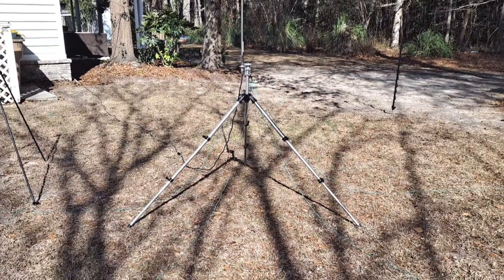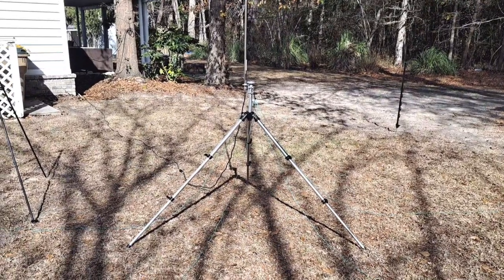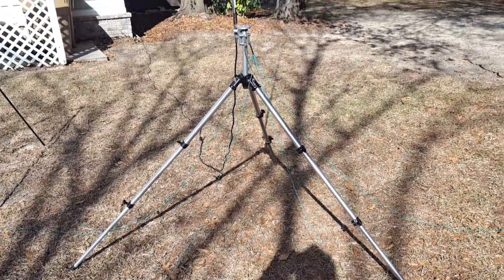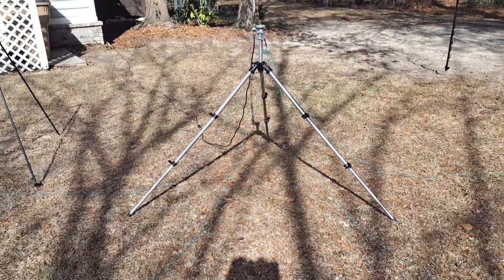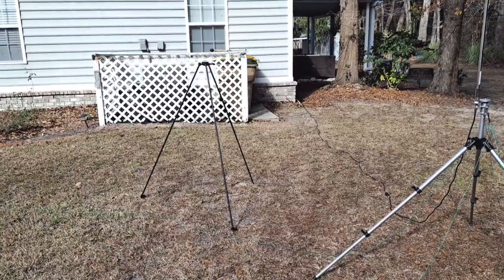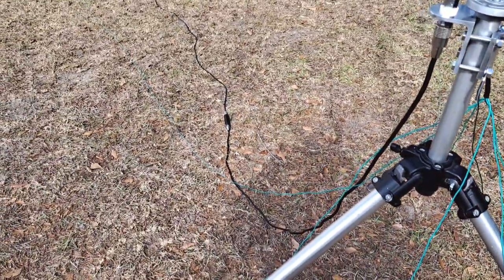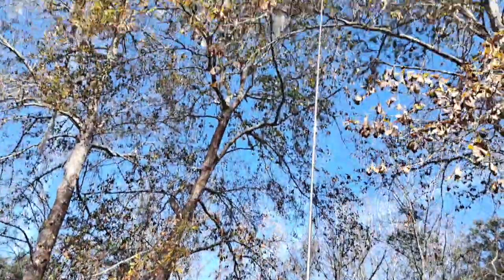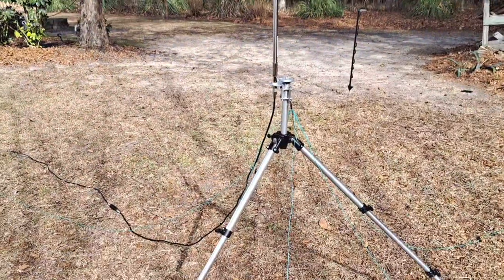1/4 Wave Antenna Epiphany for Portable POTA Deployments (PPD)